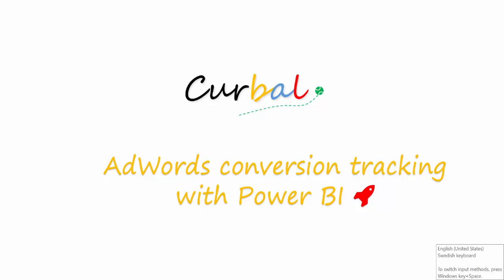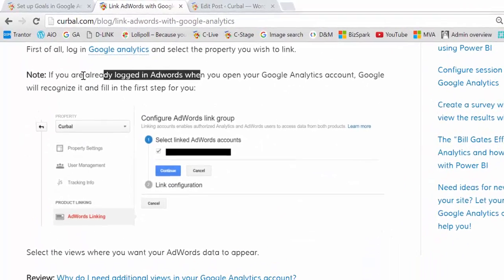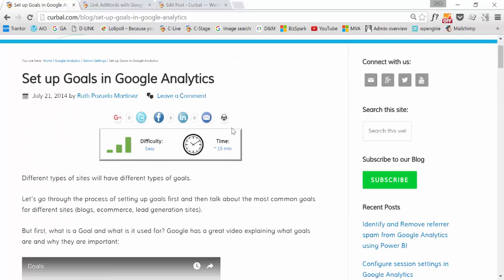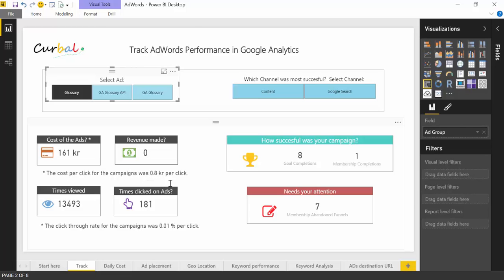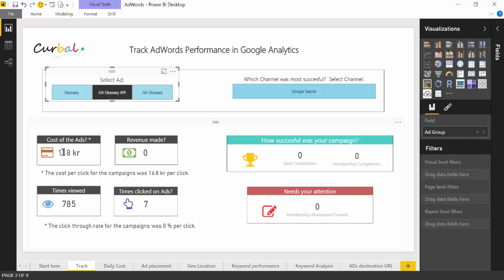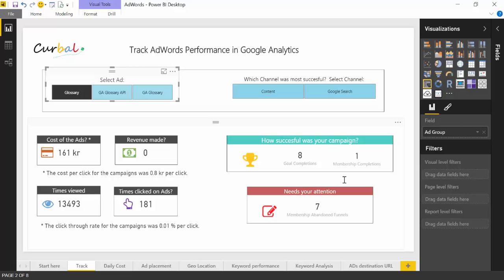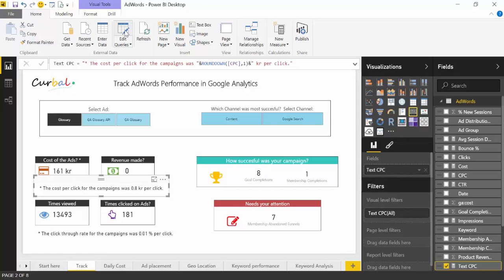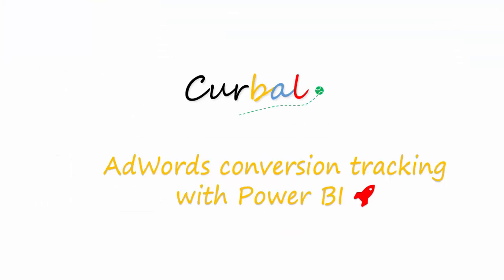AdWords conversion tracking in Power BI supercharged Excel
In this tutorial I will show you how to track your AdWords performance using the data available in Google Analytics.

To be able to recreate this dashboard you need:

1. Connect your Google analytics account with your AdWords account

2. Create your ad goals in google analytics